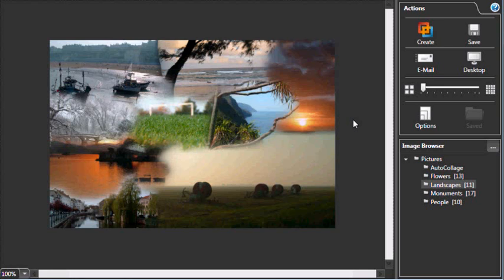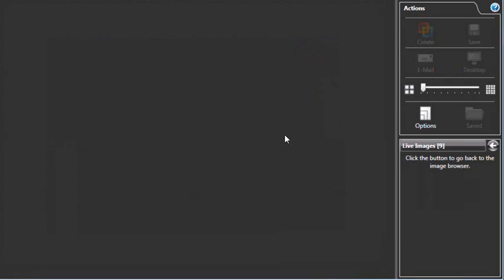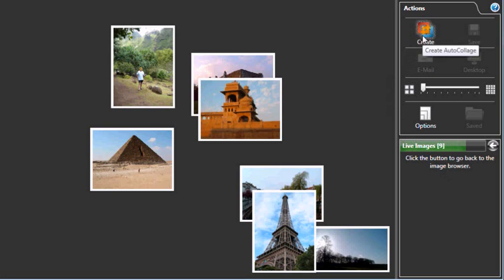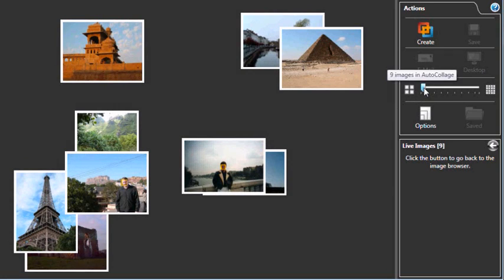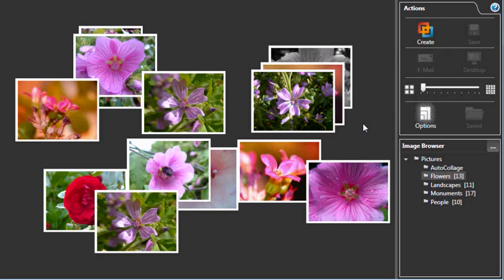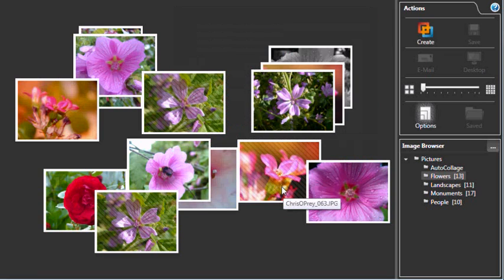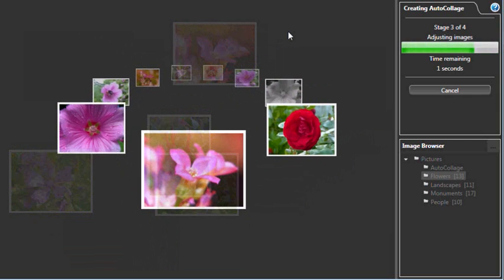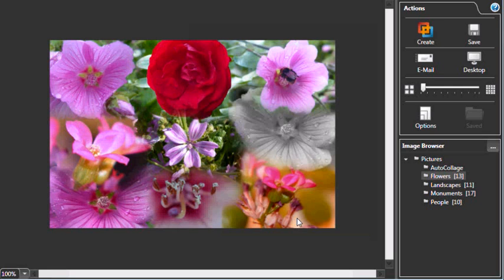AutoCollage 2008 version 1.1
Microsoft Research AutoCollage 2008 version 1.1 product demo.